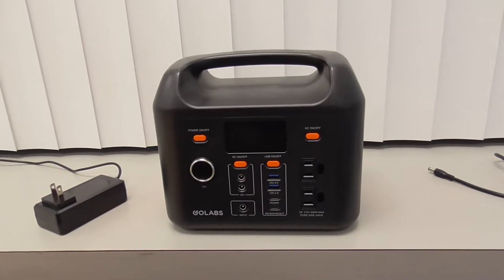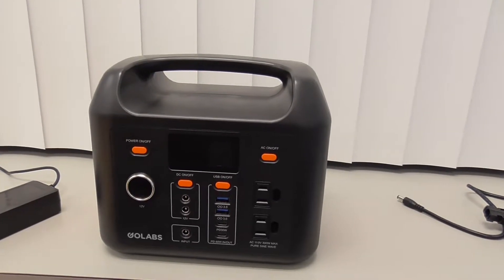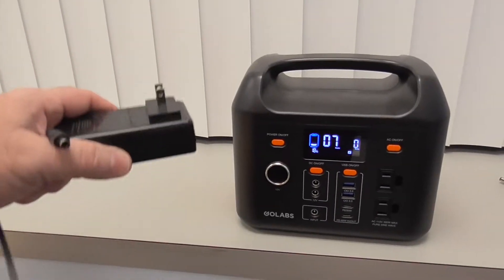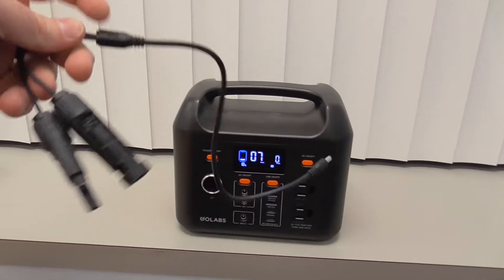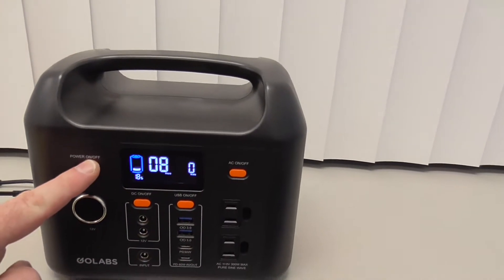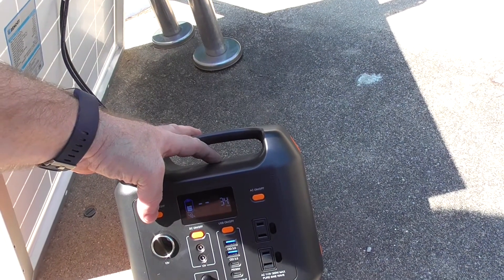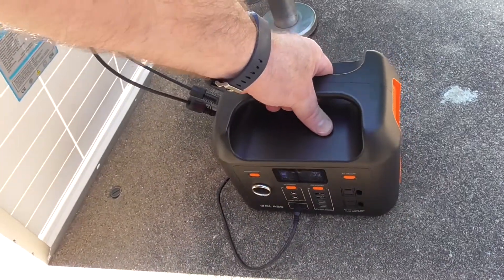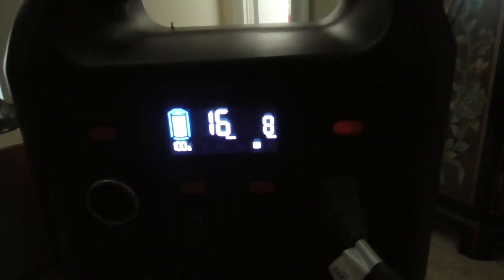GOLABS R300 Power Station Basics with Solar Charging and CPAP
NOTE: You can also charge the Golabs with the 60 watt power delivery port.

This covers the basics on operation of the Golabs R300 portable power station.  This portable power station has LiFePO4 batteries that are safer and last longer than other batteries.  The solar charge controller and 300 watt pure sine wave inverter are built in.  This will run my CPAP for about 5 hours with the humidifier turned up and about 16 hours without the humidifier.  It charges up with a fifty watt solar panel in about 6-7 hours on a sunny day in my experience.  On Youtube, go to AskIve Solar, leadfarmer73, or hobotech for more information on portable solar power generators.

Golabs R300:

Good 50 watt solar panels: